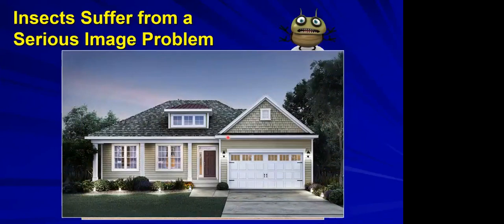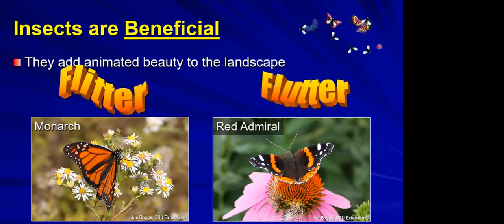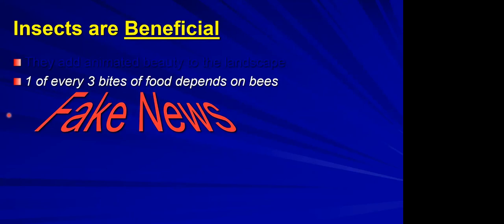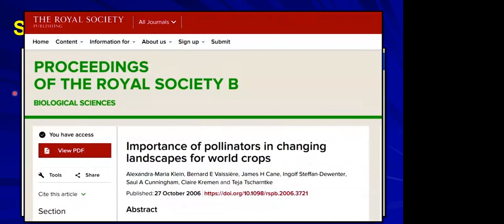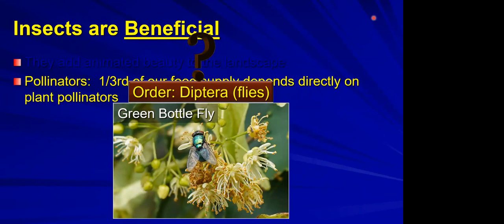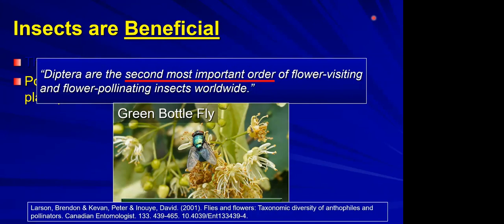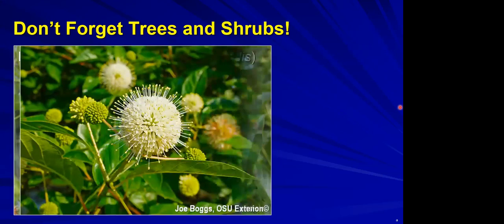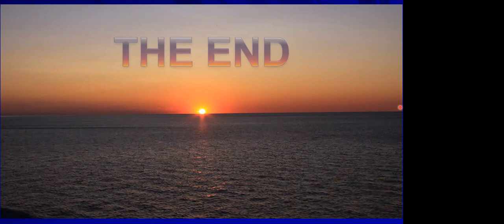Southwest Ohio Perennial School - April 29 - Joe Boggs - Connect the Dots...2021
April 29 Connect the Dots…2021   Joe Boggs, OSU Extension, Hamilton County
Integrated Pest Management has always been a way to help improve your vegetable and flower gardens, as well as orchards and more. Learn new ideas and practices from this 2021 version for how flowering plant diversity in landscapes reduces the need to use insecticides?